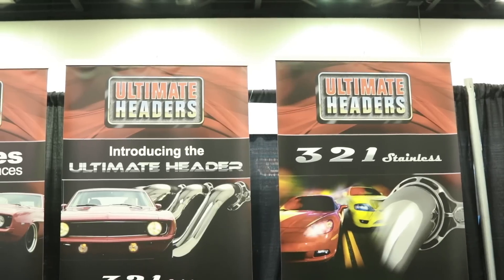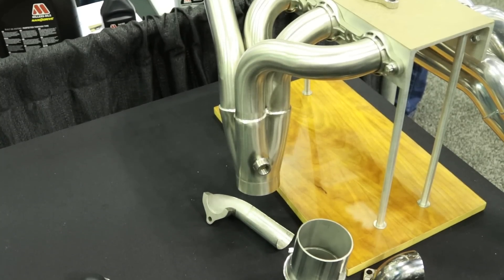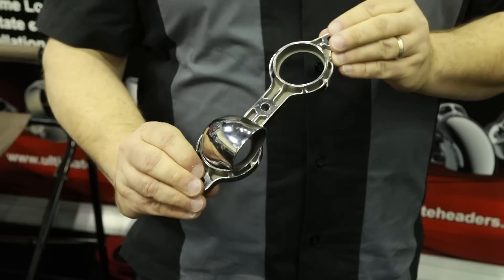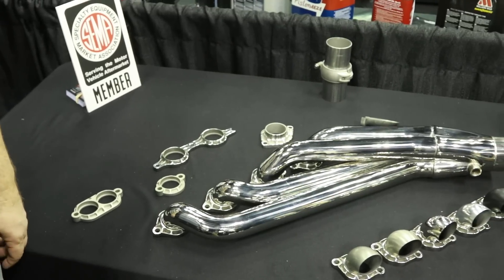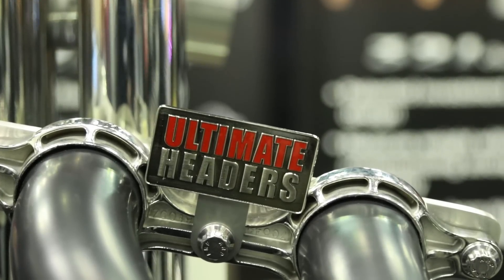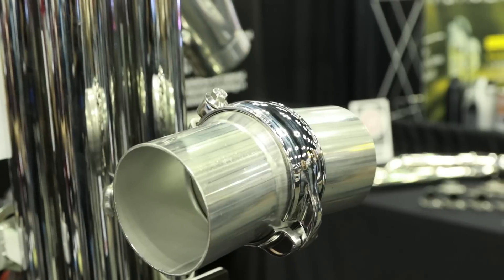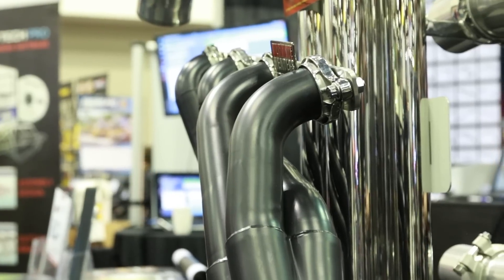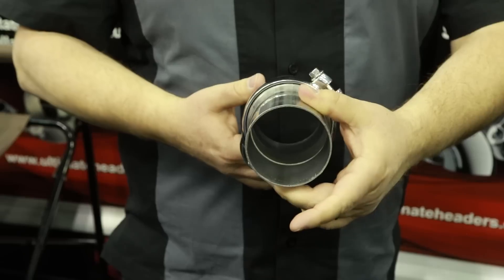PRI 2017: Ultimate Headers Unique Exhaust Options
Ultimate Headers has designed a unique tight-radiused elbow that allow you to clear steering boxes and everything else that gets in your way. The flange is jewelry for your engine. They offer 5 different finishes to match an engine. Lastly, their new low profile clamp gives 13-degrees of articulation so you have a little bit of leeway when building exhaust.